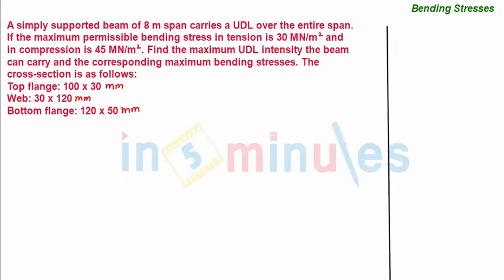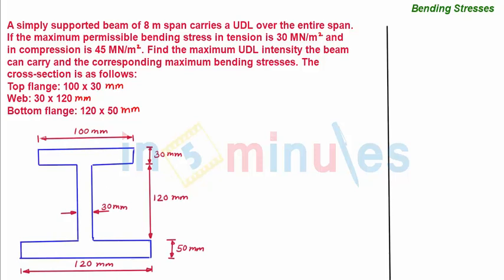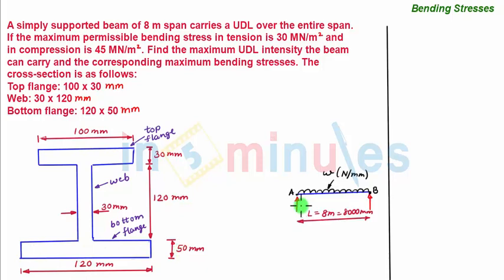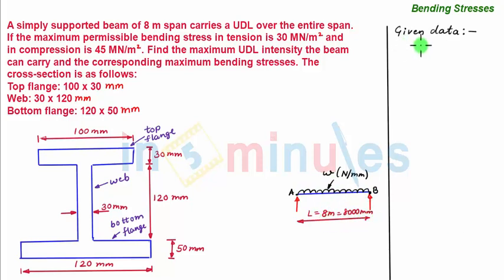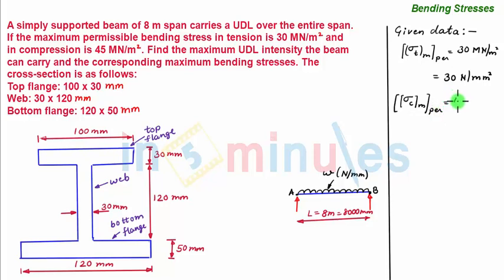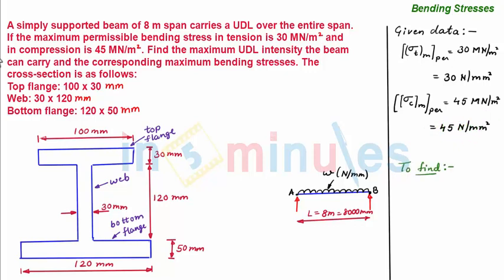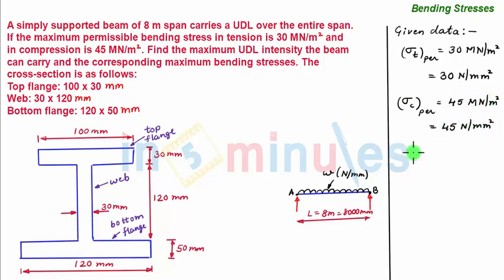Module3_Vid14_Bending Stress in Asymmetrical I Section Problem 10 (Part 1)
In this video you will learn about Safe uniformly distributed load in asymmetrical I section beam for maximum compressive and tensile stresses.